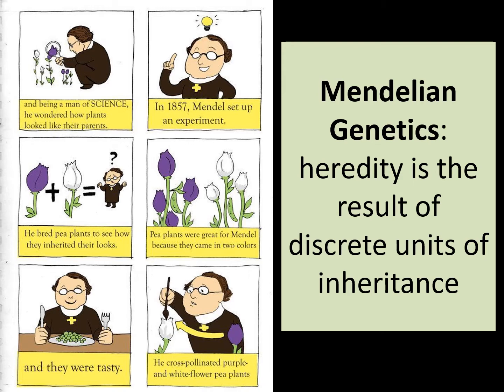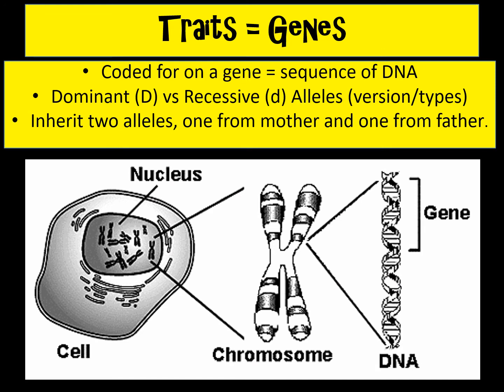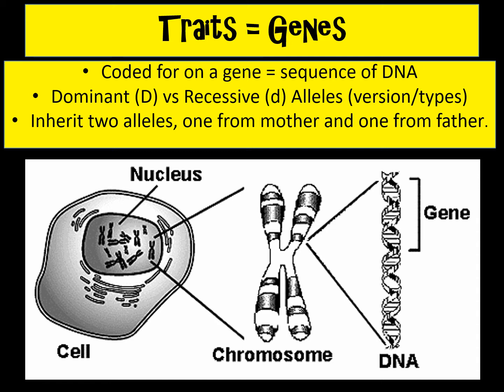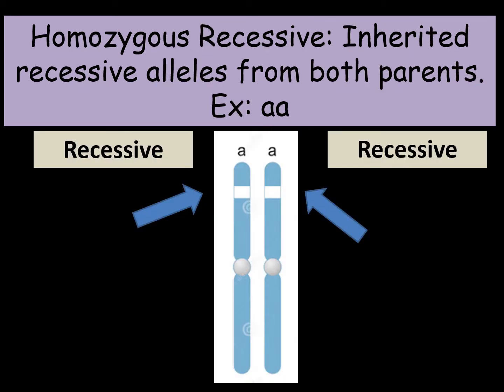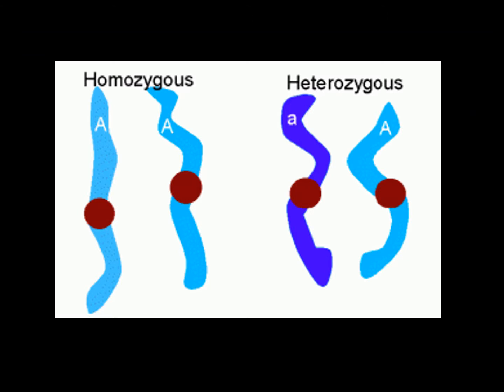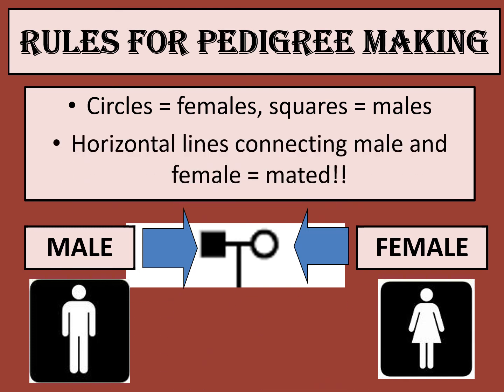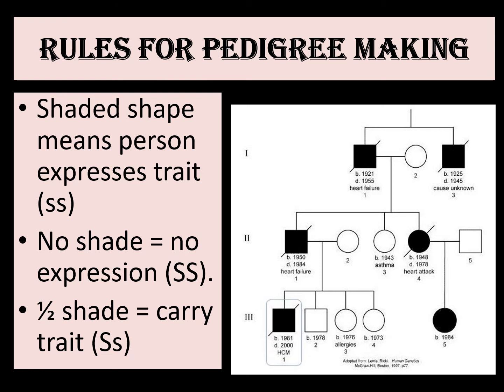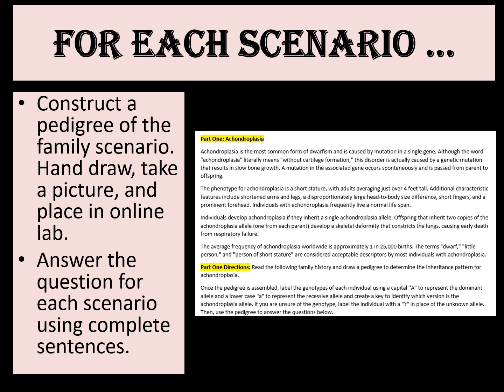CSUDH Biology 103 Mendelian Genetics Lab 6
In this video, the basics of Mendelian genetics are discussed. We then look at how to make a pedigree to trace genetic traits. Lastly, the online lab is introduced in which you will be asked to make two pedigrees.